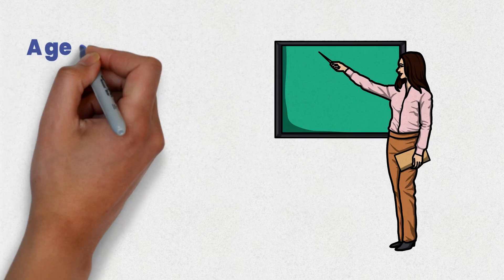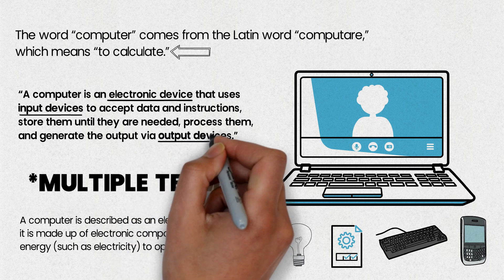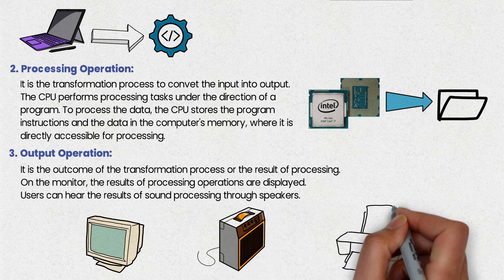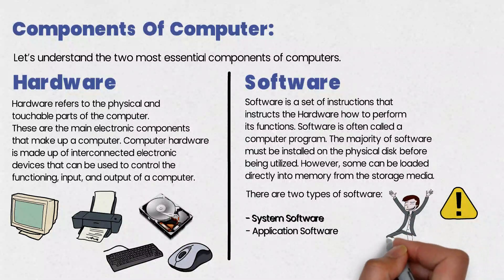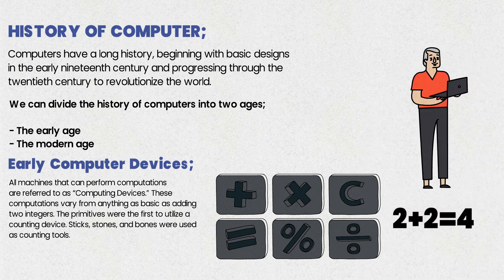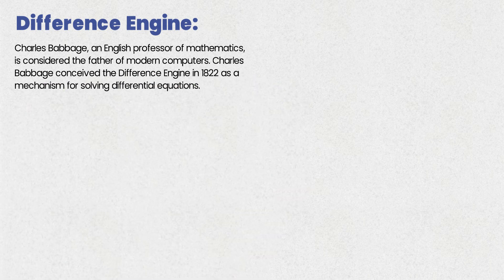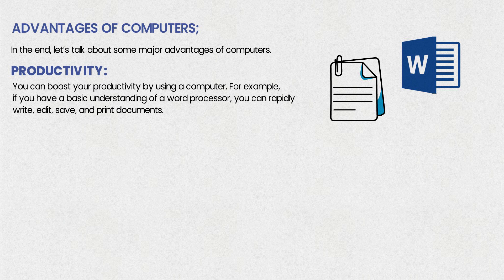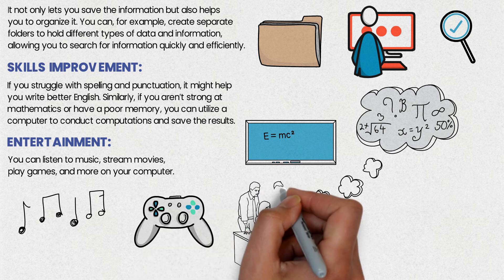WHAT IS COMPUTER? INTRODUCTION TO COMPUTERS | TechABU.co | 2022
➤ Content In This Video:

00:00 Intro
00:11 Agenda
00:29 What Is Computer?
01:35 Basic Operations Of Computers
02:55 Components Of Computers
04:21 History Of Computers
06:56 Advantages Of Computers

➤ Related Articles On Our Website!

➤ TechABU!

TechABU is a Technology Hub that strives to get you the latest Technology News, Startup News, Technology Tips & Tricks, the Internet, and much more. We aim to provide you quality education about Programming, Digital Marketing, Social Media Marketing, Search Engine Optimization, Freelancing, Mobile Phones, and Computers through our articles and blogs.